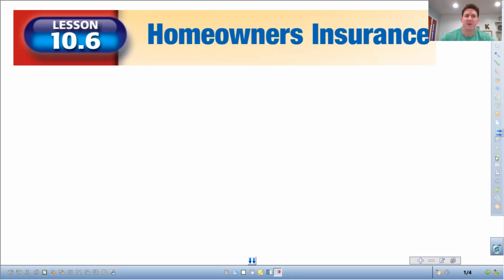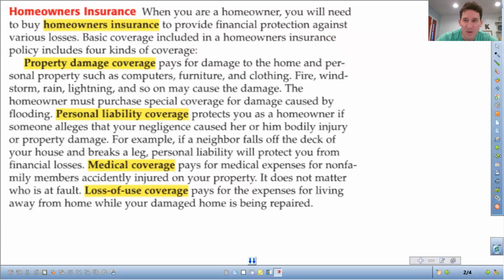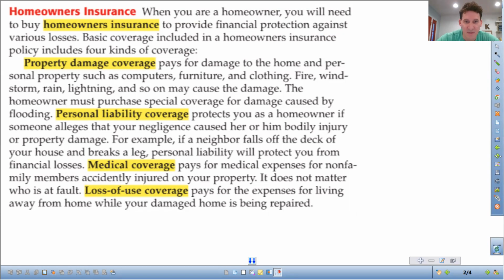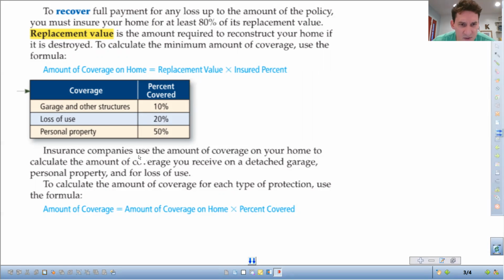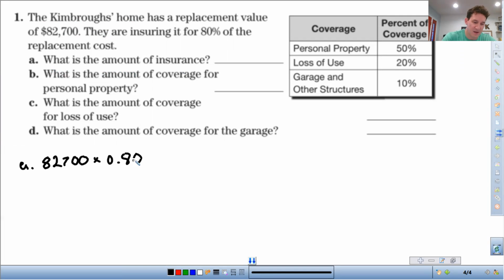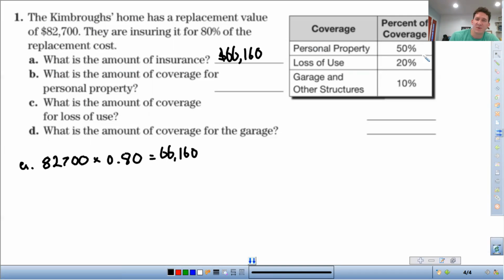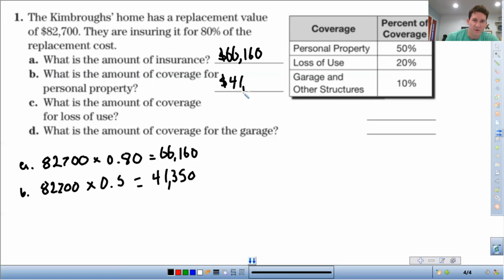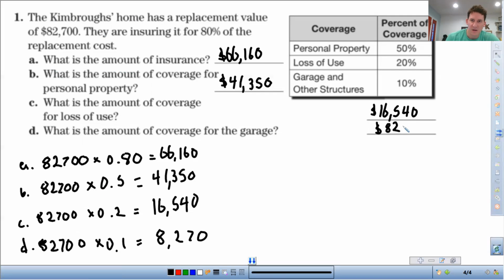Financial Math 10.6 Homeowner's Insurance